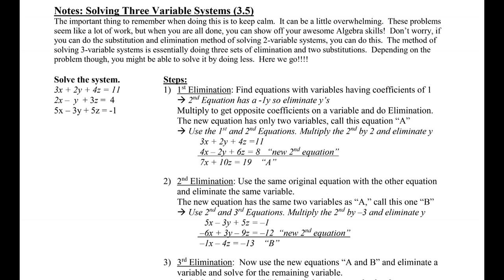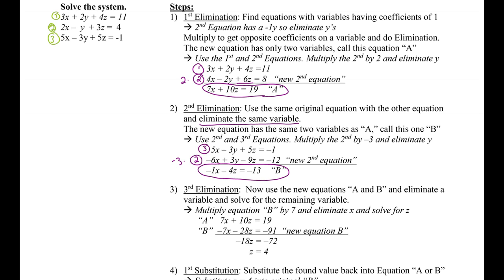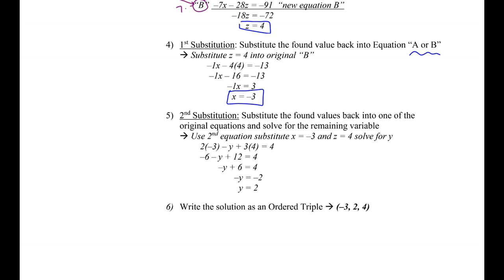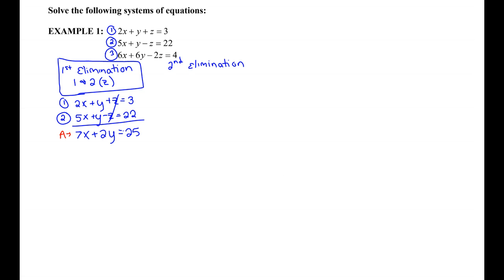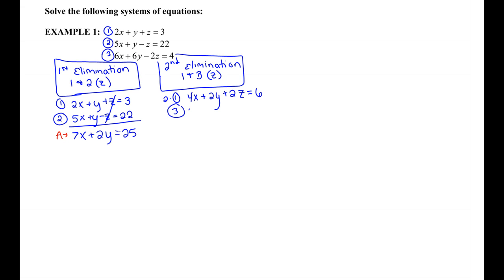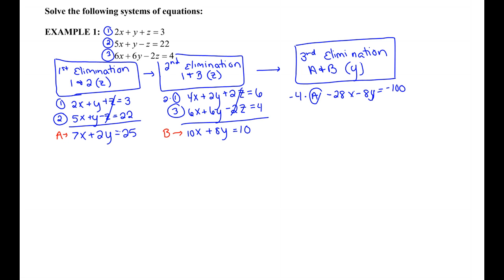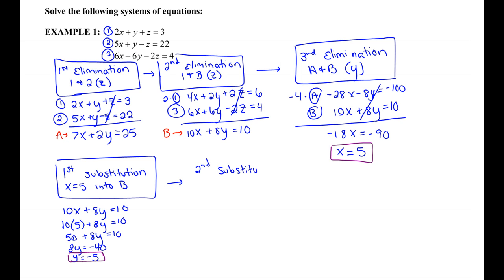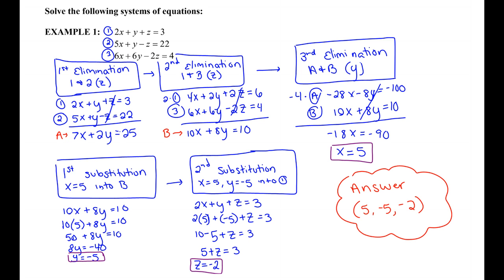3.5 Solving 3 Variable Systems